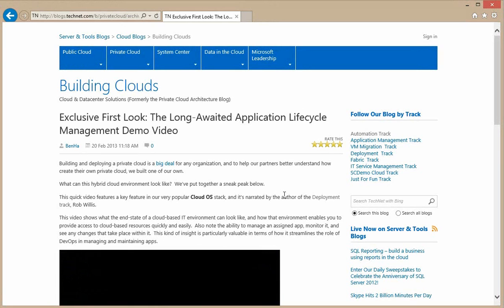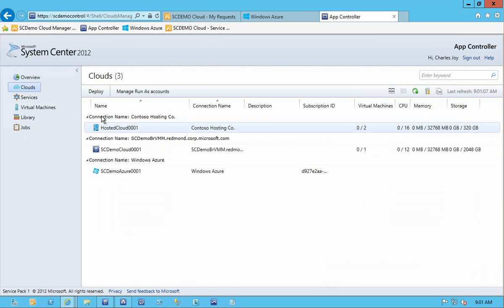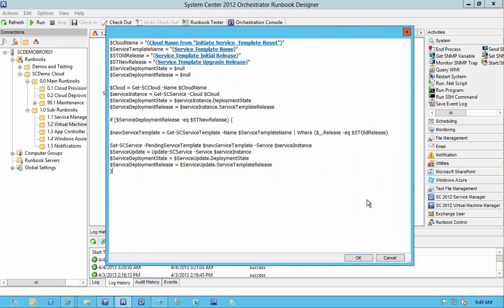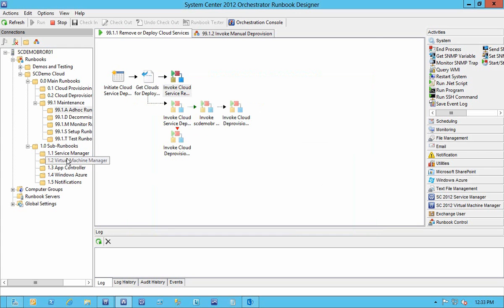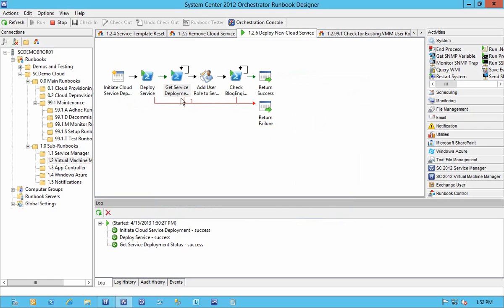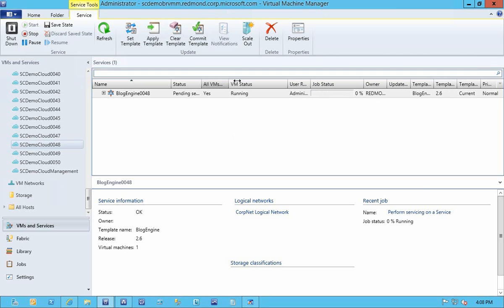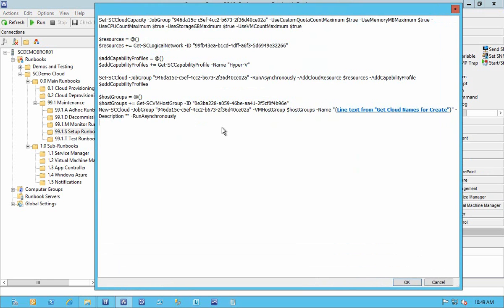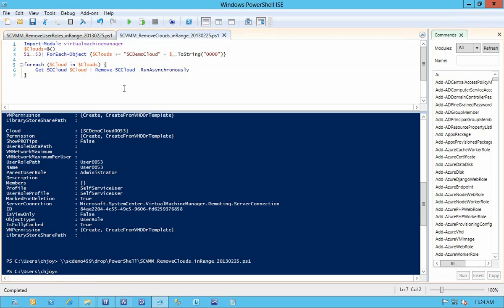Orchestrating the Cloud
Various demonstrations for Orchestrating the Cloud(s) - Public, Private and Hosted Clouds. Useful timestamps below!

00:00:00 - Intro Slides
00:01:04 - Part 1 - Orchestrating Public, Private & Hosted Cloud Provisioning Introduction
00:01:33 - Part 1 - Demo Setup, Background, and Introduction
00:02:47 - Part 1 - Section 1 - Provision Private Cloud Resources via User Role Management
00:06:21 - Part 1 - Section 2 - Provision Public and Hosted Cloud Resources via User Role Management
00:10:15 - Part 1 - Section 3 - Automatically Deprovision all Cloud Resources (Private, Public and Hosted)
00:17:56 - Part 2 - Orchestrating Service Templates Introduction
00:18:15 - Part 2 - Section 1 - Automated Removal of a Service Template Deployed Service
00:22:40 - Part 2 - Section 2 - Automated Deployment of a Service Template Deployed Service
00:28:52 - Part 2 - Section 3 - Automated Servicing of a Service Template Deployed Service
00:34:44 - Part 3 - Orchestrating Private Cloud Life-Cycle Introduction
00:35:09 - Part 3 - Section 1 - Automated Deployment of Clouds, Services and Virtual Machines
00:41:41 - Part 3 - Section 2 - Automated Deprovision of Clouds, Services and Virtual Machines
00:45:43 - Summary